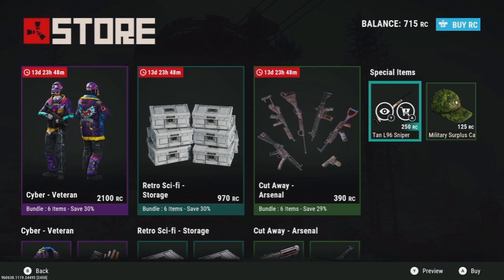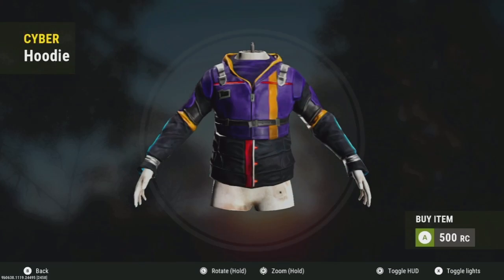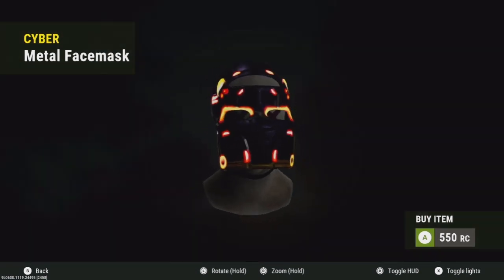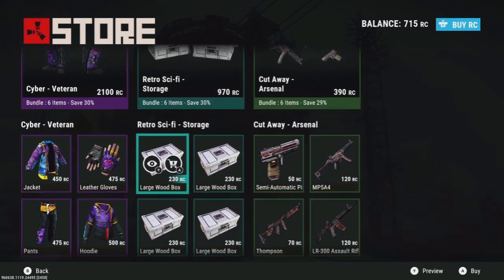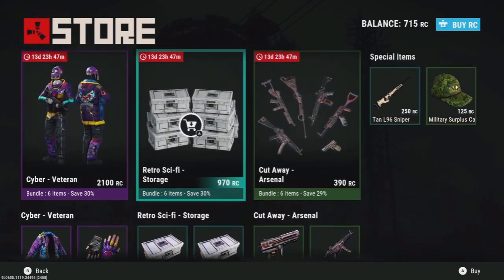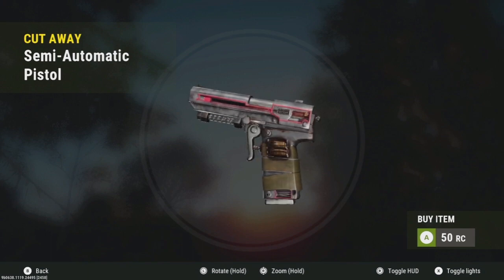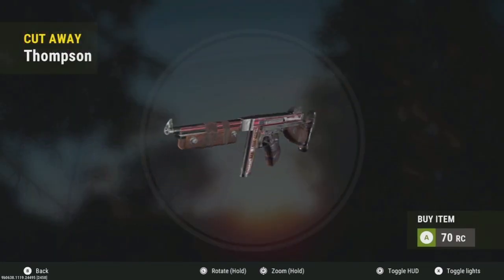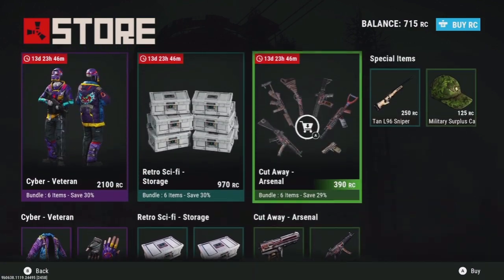Skin Store 07/27/2023 | RUST Console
code KI5JLV